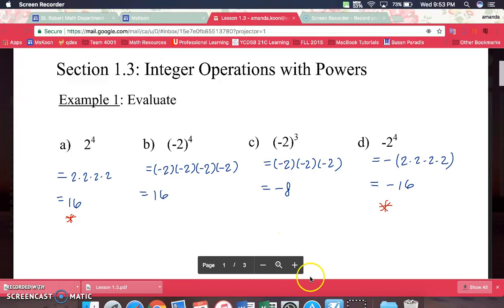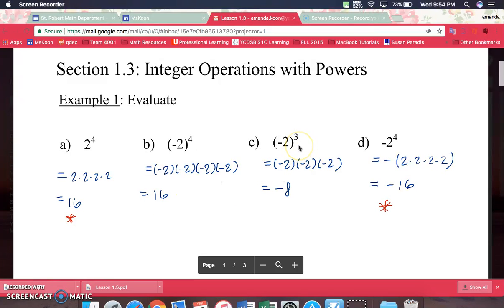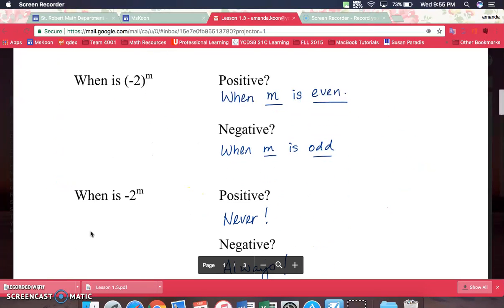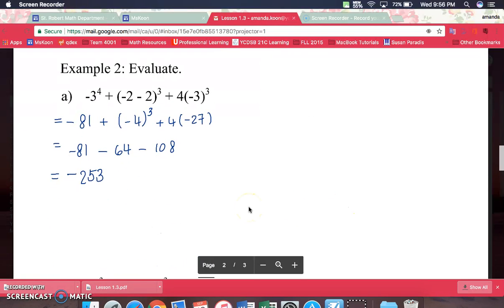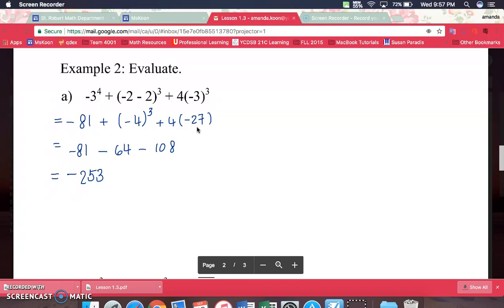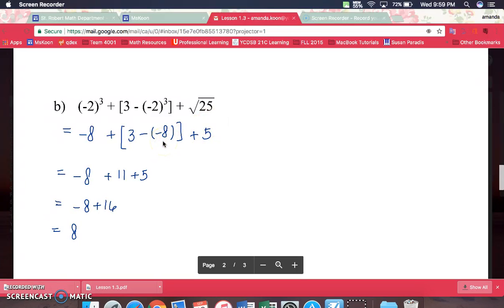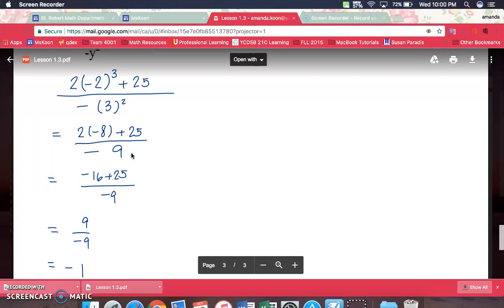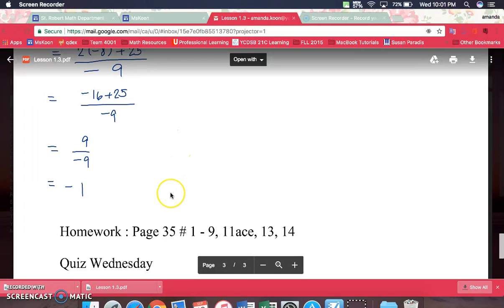MPM1D lesson 1.3